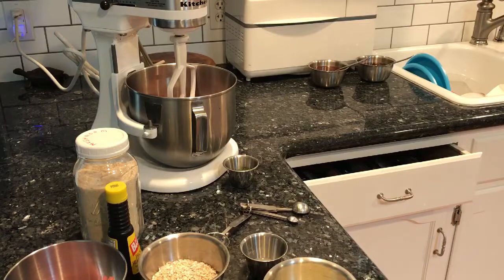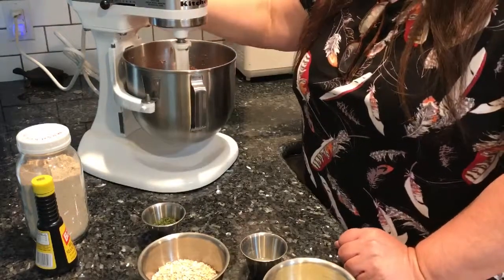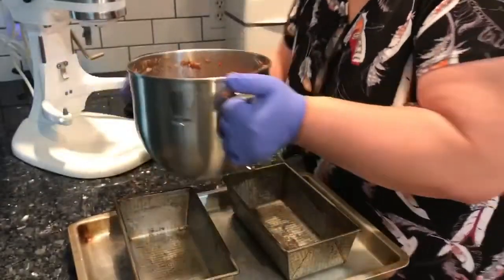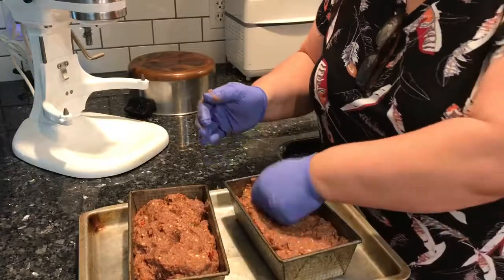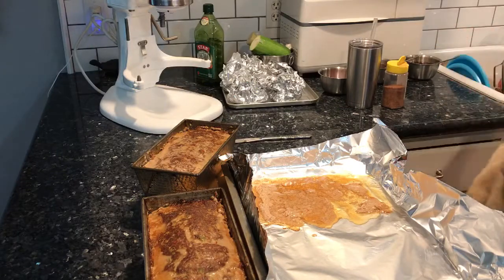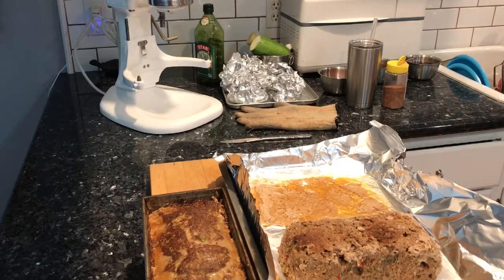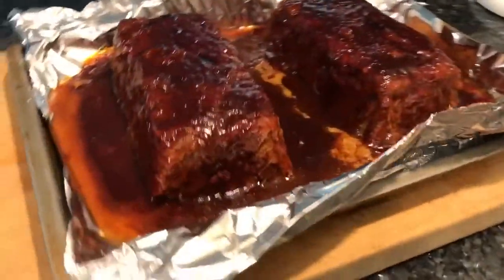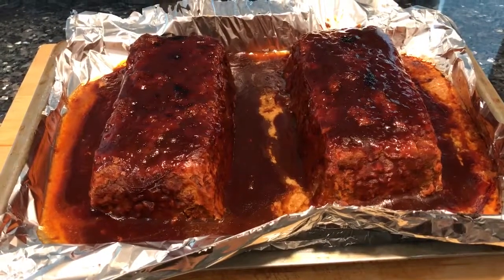Meatloaf (Ground Turkey)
A moist, low fat, meatloaf; made with lean ground turkey breast. Watch, and learn, how I fortify the ground turkey, to make it taste like beef.